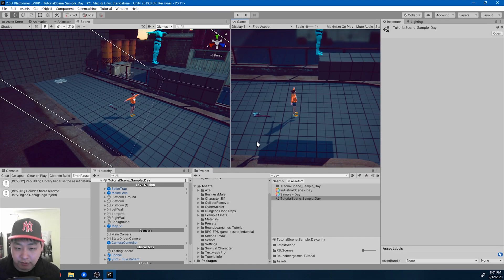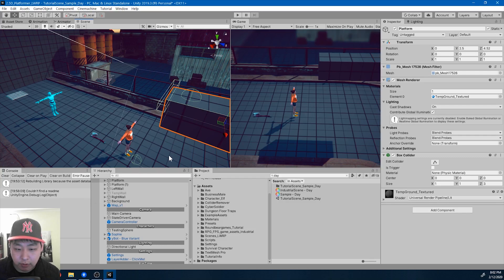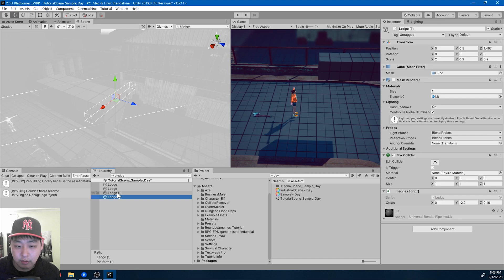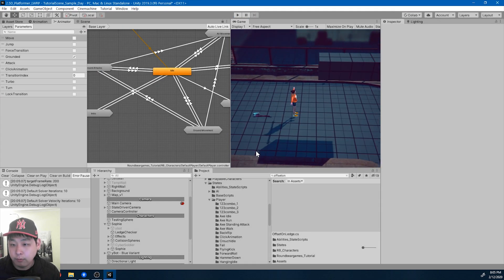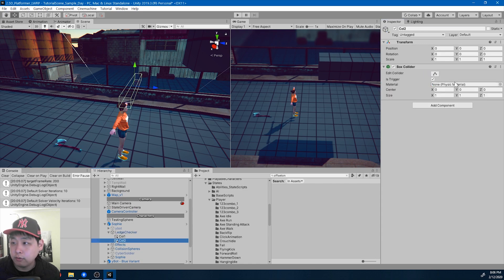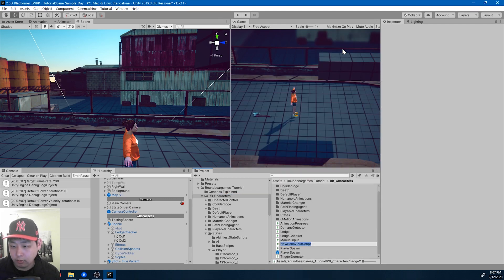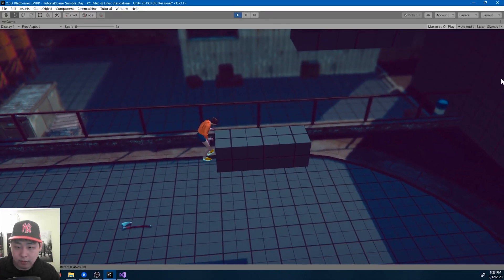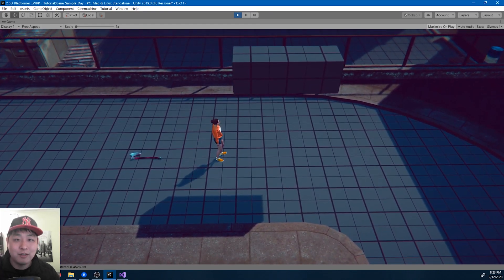#247 Major Update in Ledge Detection (Part1) - Unity Tutorial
Major Update in Ledge Detection (Part1) - Unity Tutorial

If I had the ledge script for every single ledge in the game, level design would be extremely difficult. From this point on, we only use the ledge detector.

In the next video, I'll work on calibration so that the player can climb to the upper platform.